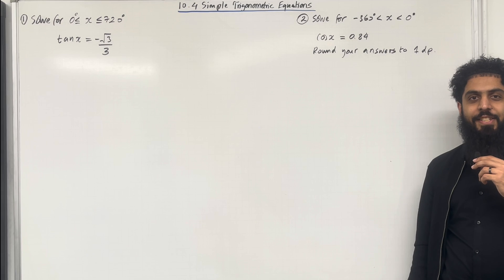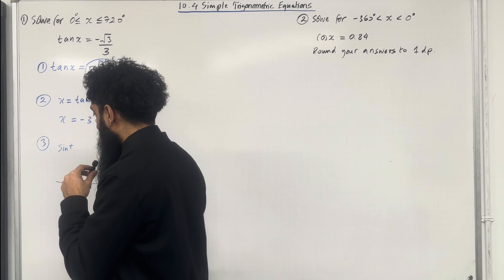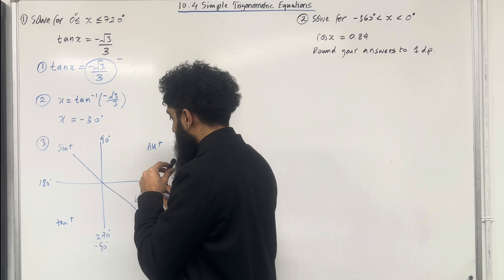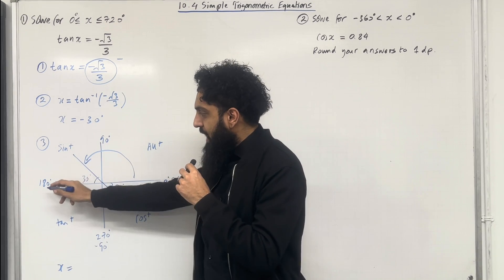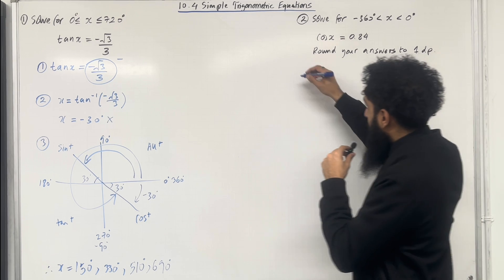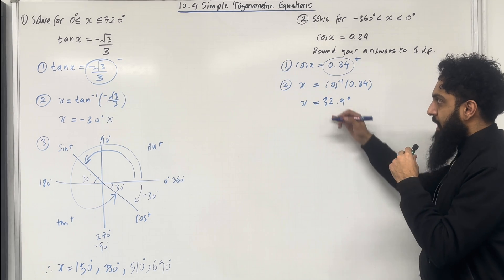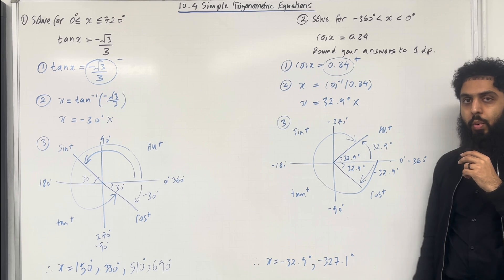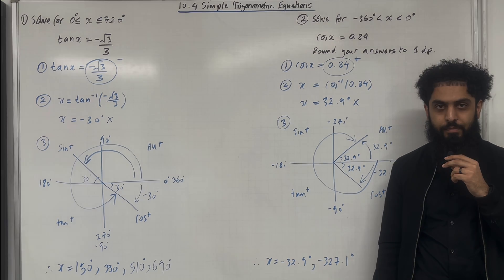Edexcel AS Level Maths: 10.4 Solving Trigonometric Equations (Simple Trigonometric Equations)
In this video I cover:

1. Solving trigonometric equations
2. Using a CAST diagram to solve a trigonometric equation